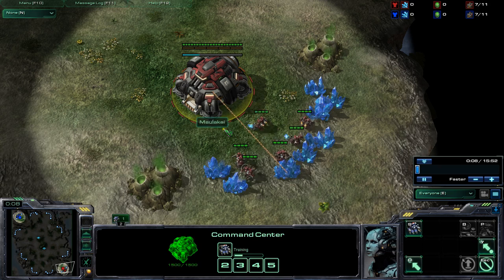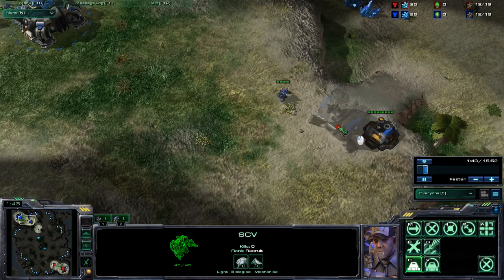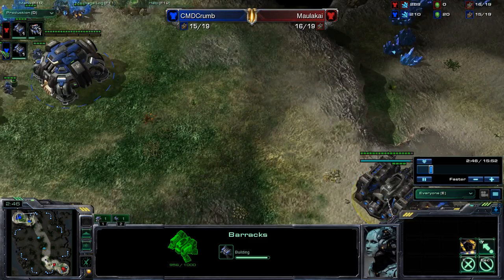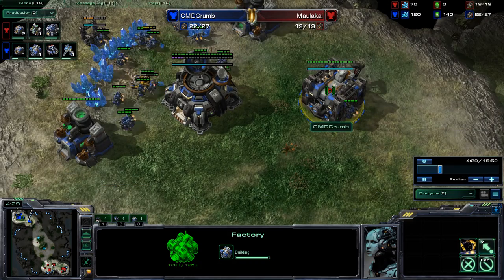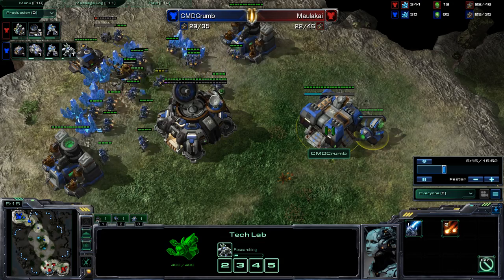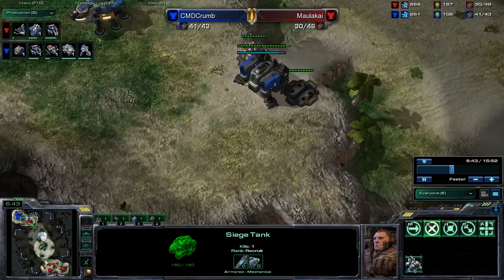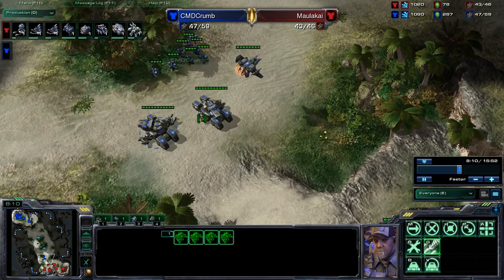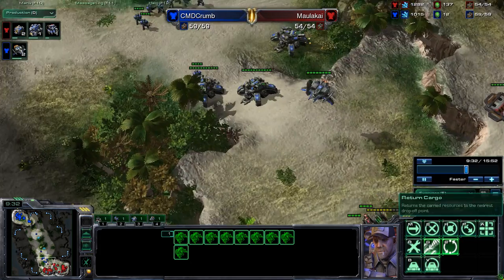TvT Strategy - Early tank viking push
End the TvT pain early with a fast push